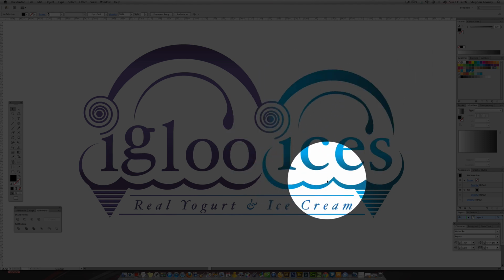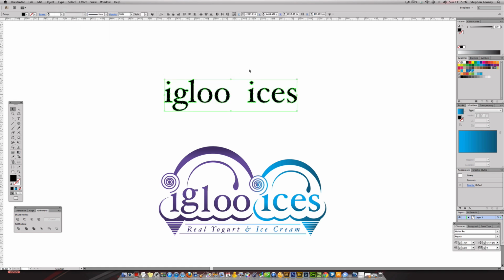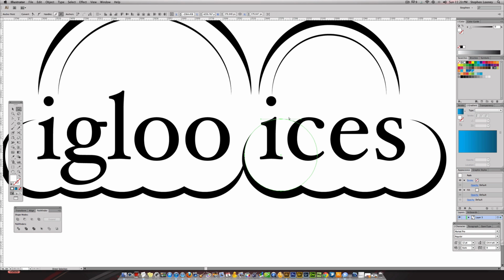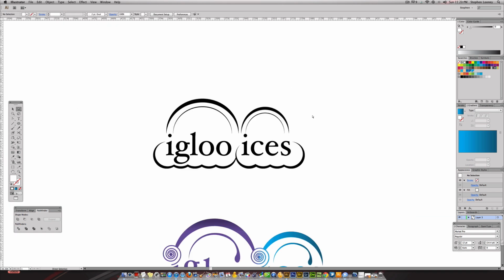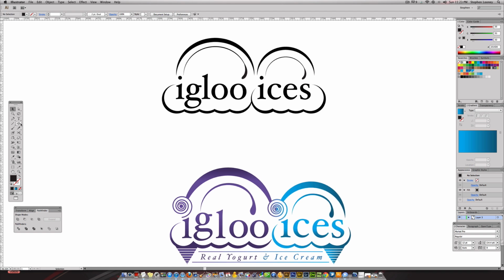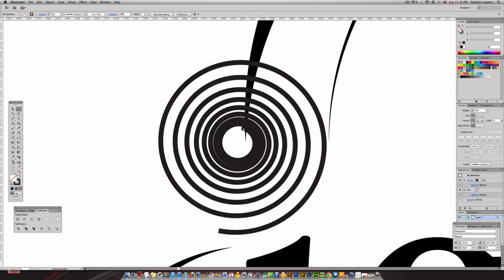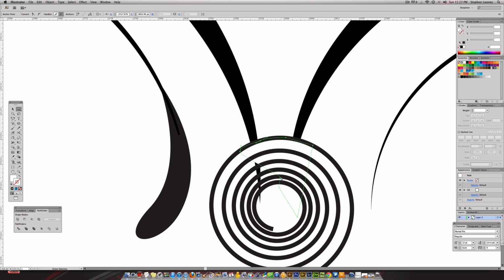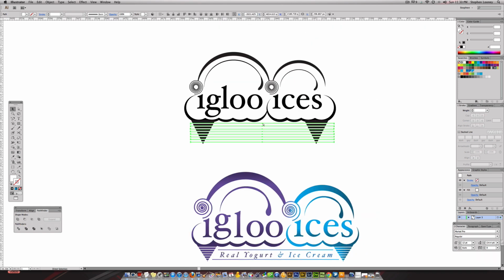Adobe Illustrator Logo Design: Episode 9 / The Letter "I"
Logo Design Tutorial In Adobe Illustrator. Welcome to Episode 9 of Logo Design Boot Camp which focuses on the Letter I. Graphic Designers will learn how to design a professional logo in adobe illustrator cs6. Igloo Ices will be the theme. Font(s) Used: Hoefler text

This video was designed using elements from Adobe Illustrator CS6 and the video was edited in Screenflow 4.0 using a Chroma Key Green Screen Feature!!